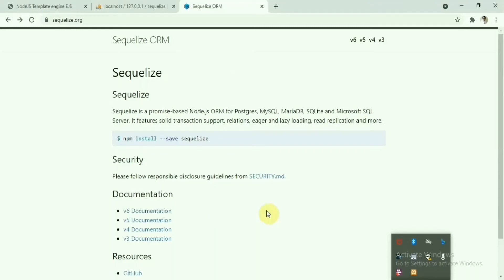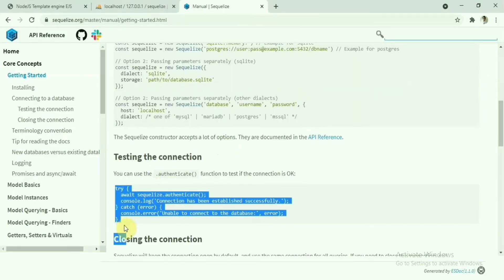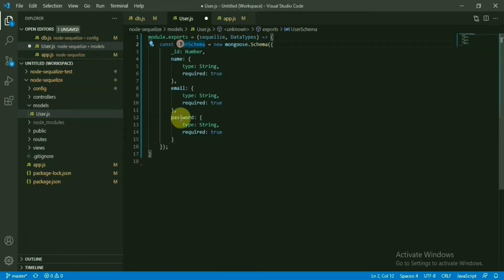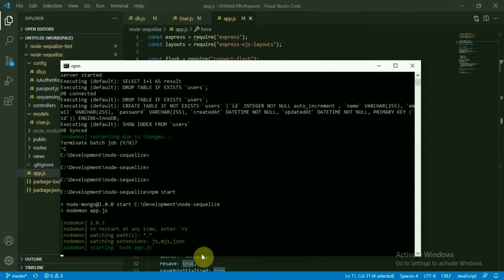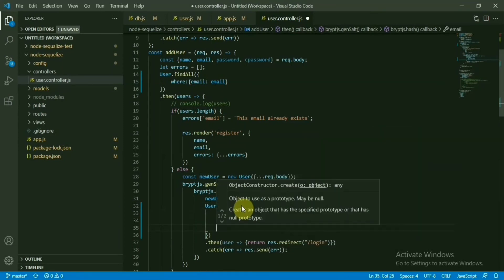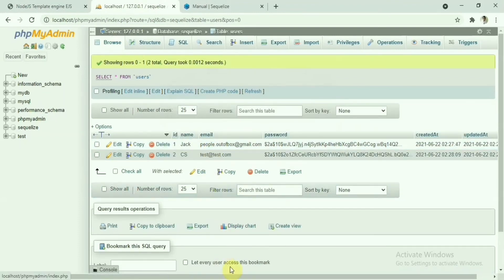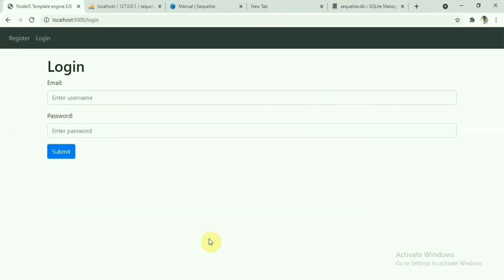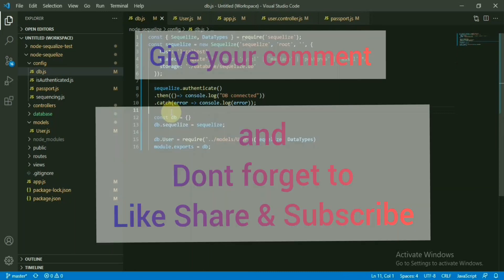Video10: NodeJS Sequelize with mysql& sqlite3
In this video we will see how to use sequelize to connect to database and perform user registration and login.
We will connect with 2 DB, one is mySql & anohter Sqlite
This is 10th video of node series , if you like please watch other videos also.

Video edited in: Inshot android app